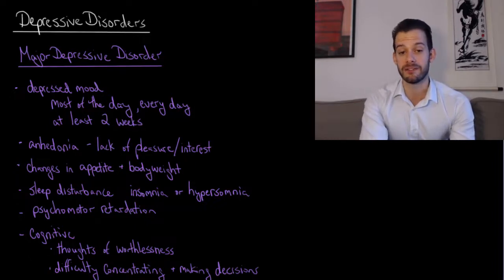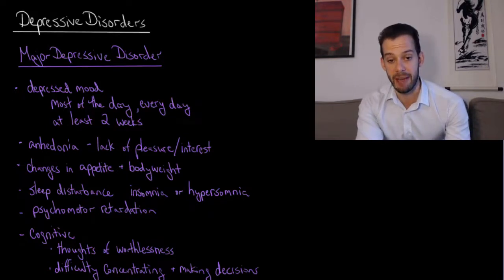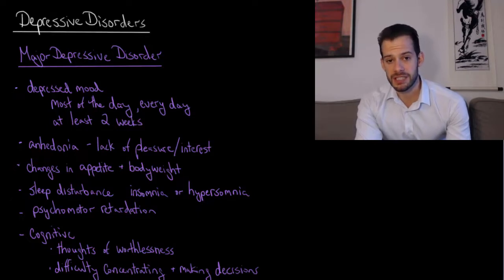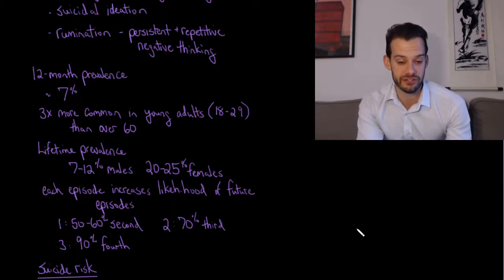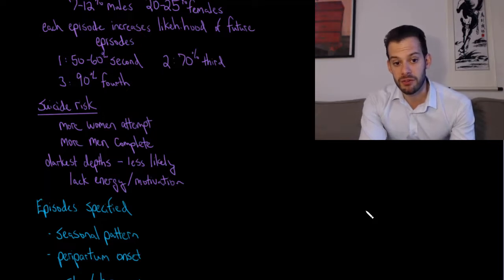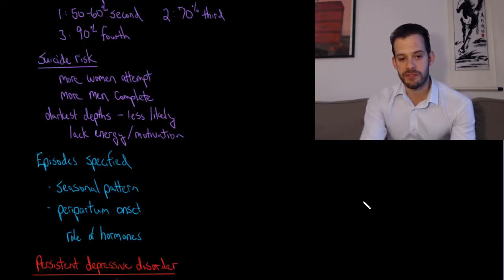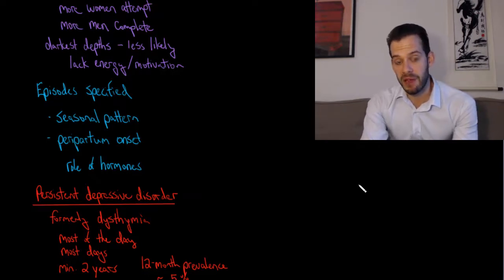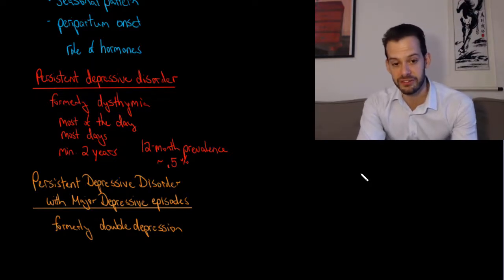Depressive Disorders (Intro Psych Tutorial #236)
In this video I describe the symptoms and prevalence of several disorders in the DSM-5 category of Depressive Disorders with a focus on Major Depressive Disorder. I describe the symptoms and prevalence of MDD, patterns such as seasonal pattern and peripartum onset, in addition to Persistent Depressive Disorder, formerly known as dysthymia.

Please note that the symptoms described in this video are not comprehensive and there are other symptoms involved in diagnosis for each of these disorders.